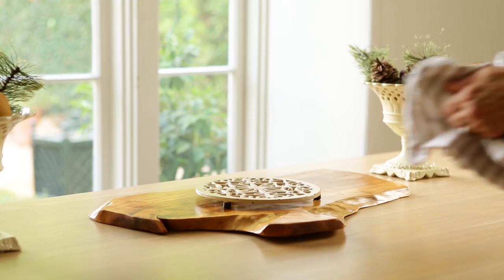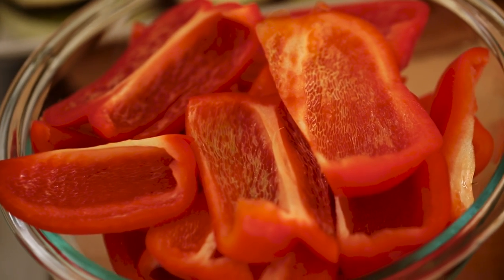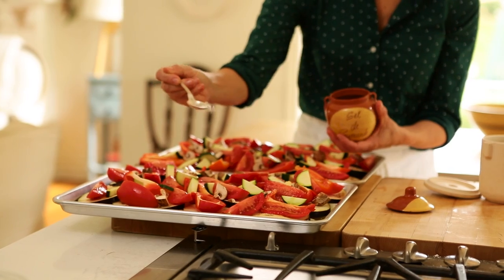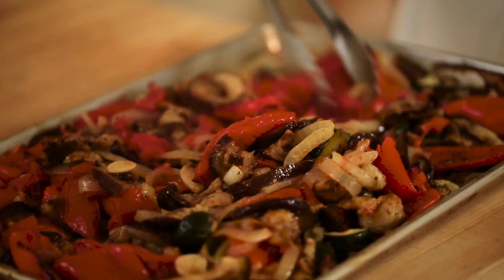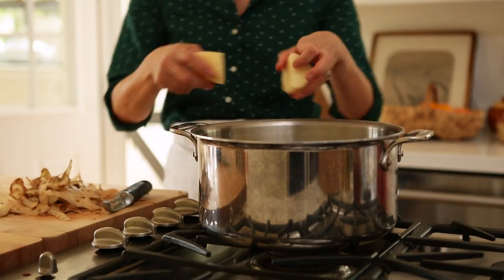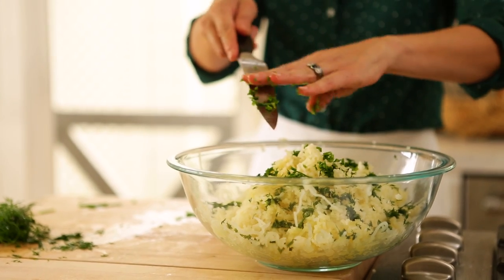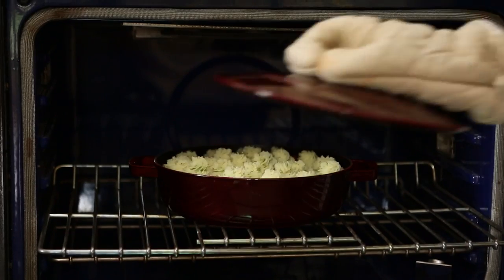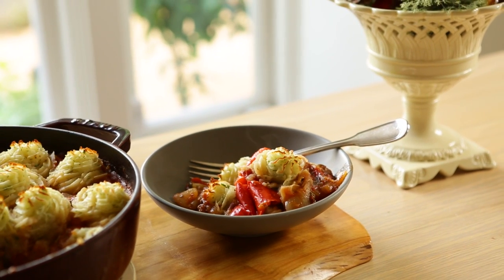Beth's Gardener's Pie (VEGAN HOLIDAY MAIN!) | ENTERTAINING WITH BETH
Learn how to make a great Vegan Thanksgiving entree, Gardener's Pie!
Learn how to make my Gardener's Pie Recipe an easy vegetarian and vegan Version of Shepherd's Pie. It also makes for a great meatless Monday dinner idea too! It's a perfect potluck recipe for Thanksgiving because it's extremely portable. It can be made ahead and just reheated and served! Enjoy! xx

Herbs de Provence
Rimed-Lined Baking Sheets
Wood Cutting Boards
Staub 4 qt casserole/braiser
24" Pastry Bag
Star Tip

BETH’S GARDENERS PIE RECIPE
Serves 6

INGREDIENTS:
2 yellow onions, thinly sliced into disks
2 eggplants, thinly sliced into disks
4 red bell peppers, quartered
10 Roma tomatoes, quartered
1 zucchini, sliced into half moons
8 cremini mushrooms, quartered
4 garlic cloves, sliced thinly lengthwise
4 tbsp (60 ml) olive oil, separated
1 tsp (5 ml) salt, separated
1 tsp (5 ml) herbs de provence, separated
1 15 oz (400 ml) can tomato sauce
1 tsp fresh rosemary, minced

FOR POTATO TOPPING:
6 russet potatoes, peeled and quarted
3 tbsp olive oil
2 tbsp fresh dill
1 tbsp fresh chives
1 ½  tsp salt

Split vegetables equally across 2 rim-lined baking sheets.

Layer vegetables in this order. Onions, then eggplant, peppers, tomatoes, zucchini, and mushrooms. Nestle in sliced garlic between trays.

Drizzle each tray with 2 tbsp (30 ml) olive oil each, a sprinkle of ½ tsp (2.5ml) of salt each and ½ tsp (2.5 ml) herbs de Provence to each tray.

Place both trays in oven (1 on mid rack, 1 on lower rack) and roast for 1 hour, flipping trays every 15 mins and gently stirring after 30 mins has pasted.

Meanwhile, set potatoes to boil in cold water.  Once fork tender work potatoes through a ricer to create a smooth, lump free mash.  Add oil, salt and herbs and mix to combine.

Once vegetables are soft and caramelized remove from oven.  Combine trays into 1 tray.  Add tomato sauce and rosemary and stir.  Transfer to a large 4 quart oven safe casserole to cool.

Transfer potatoes to a pastry bag fitted with a star tip.  Pipe little mounds of mash potato on top of the casserole.

NOTE: Up until this point this can be made a day ahead.  Cover and refrigerate.

To serve.  Heat covered in a 400F(200C) oven for 30 mins.  Then raise heat to 450F(232C) and once at temperature bake for 10-15 mins until potatoes are slightly toasted on top.

Hi! I'm Beth Le Manach and I believe food tastes better when shared. New Videos post every Saturday!